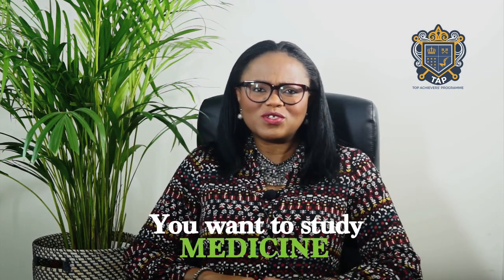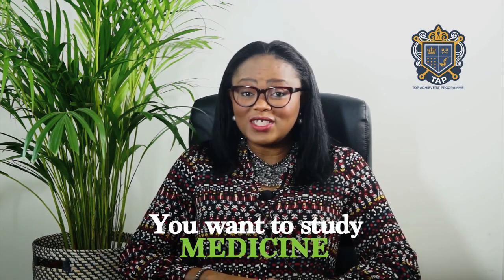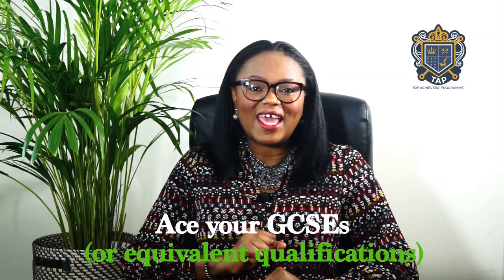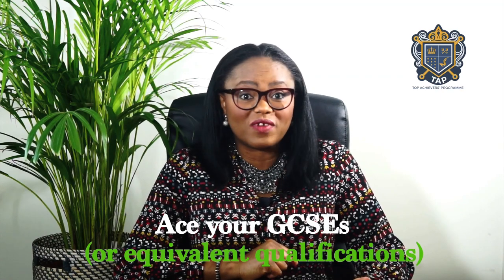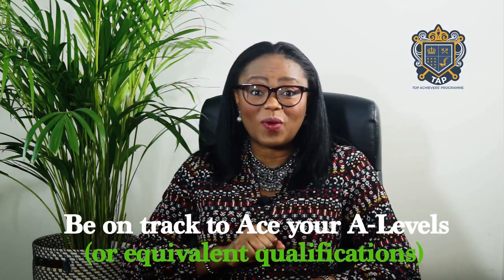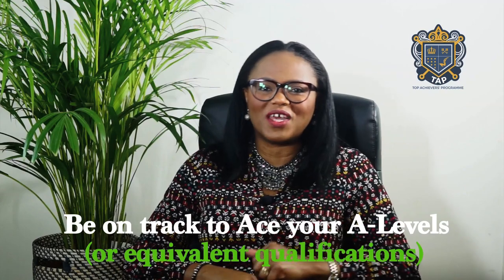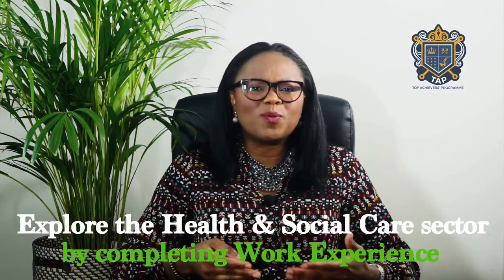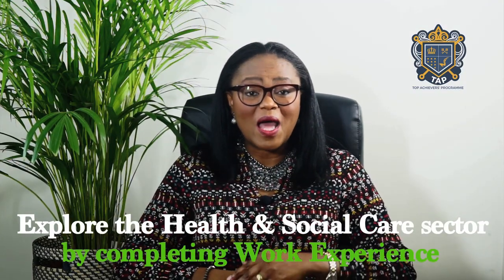Study Medicine in UK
So, you want to study Medicine in the UK? Here’s everything you need to put in place if you are considering successfully applying for undergraduate entry to study Medicine in the UK.